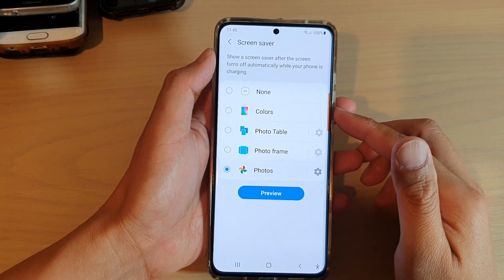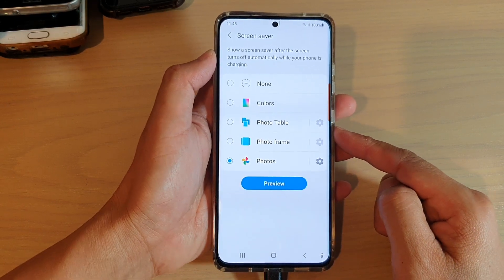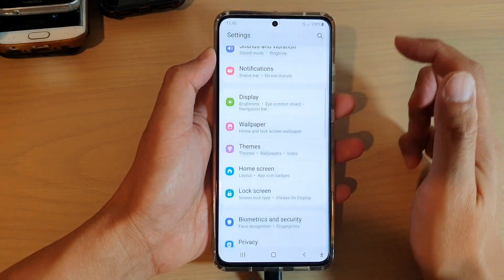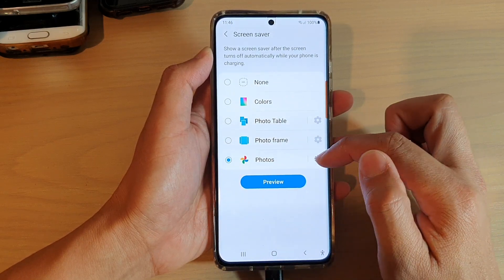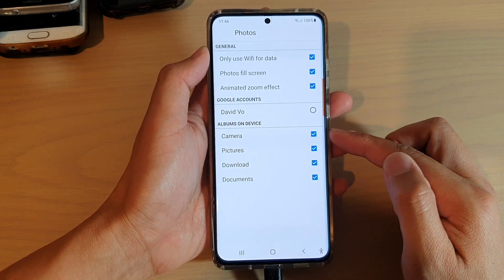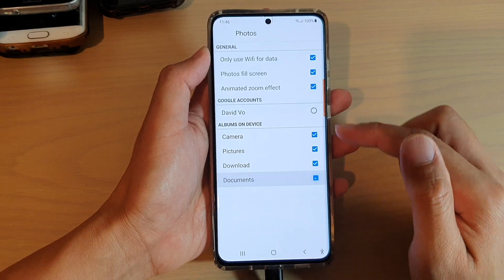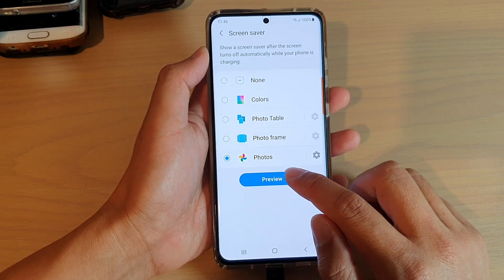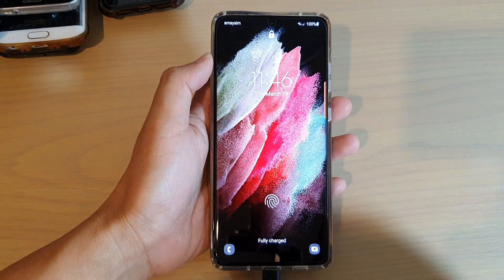Galaxy S21/Ultra/Plus: How to Set Screen Saver to Display Pictures in Google Photos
Learn how you can set the screen saver to display pictures in Google Photos on the Galaxy S21/Ultra/Plus.